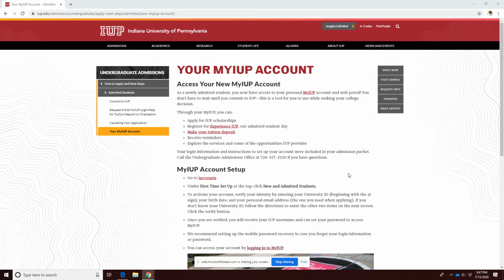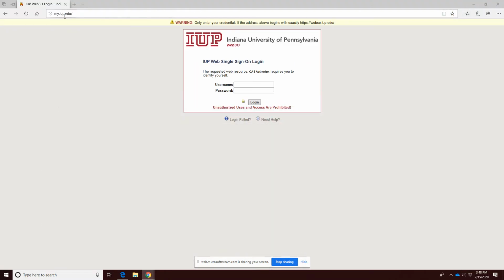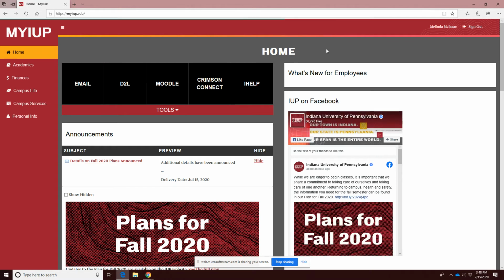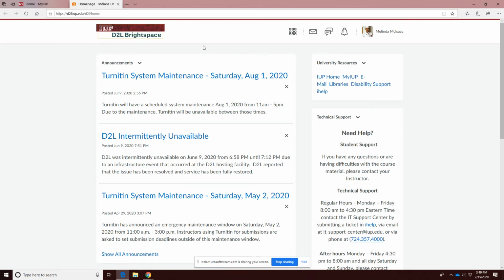Introduction to D2L, for IUP Culinary Students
Chef Melinda McIsaac answers the question, What is D2L? Culinary and baking students will get an introduction to D2L and how they will use it at Indiana University of Pennsylvania.